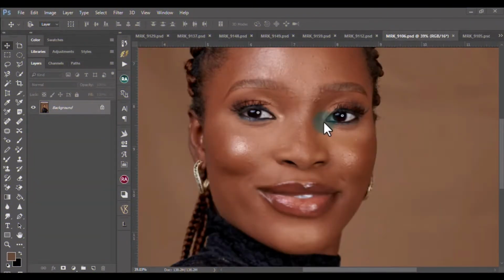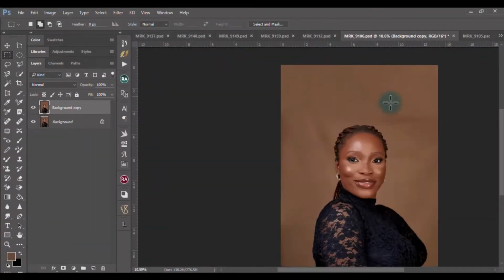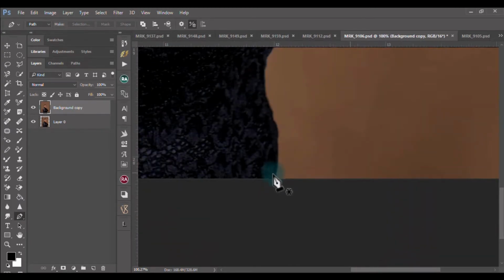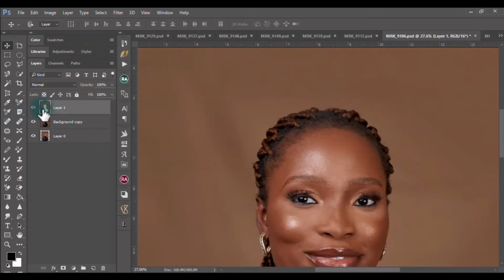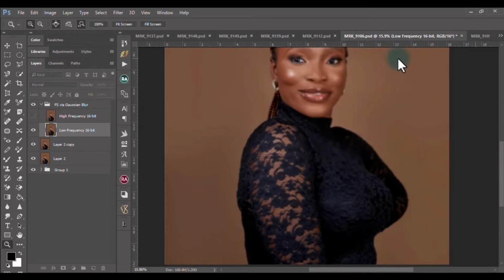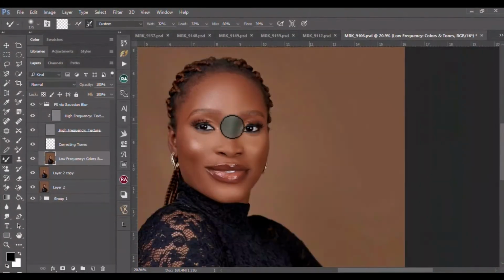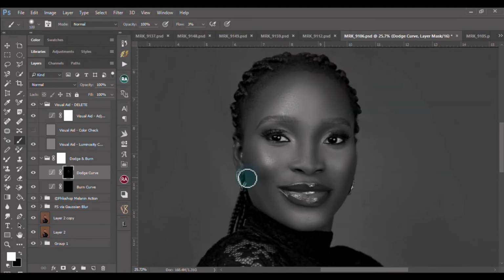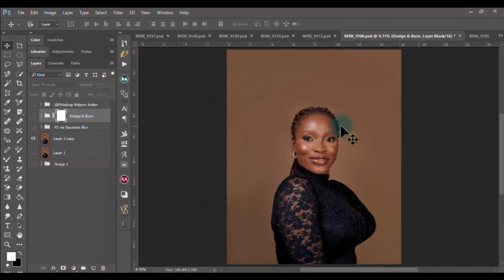QUICK AND SIMPLE RETOUCHING AND COLOR GRADING WORKFLOW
Creating all different and easy approach to retouching using Retouching Academy (RA) and photoshop for color grading more videos on how I run my workflow on graphics design, on Adobe Illustrator will be uploaded soon